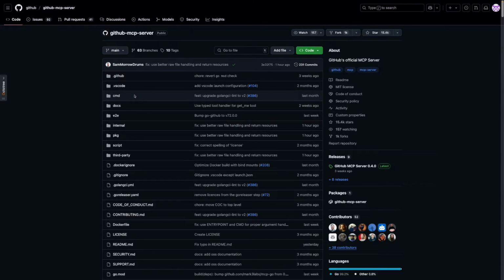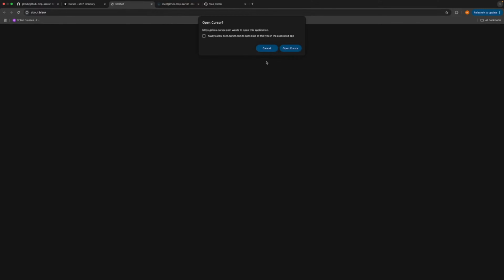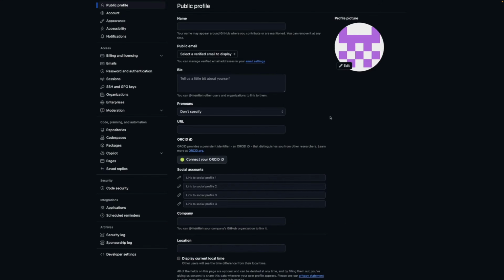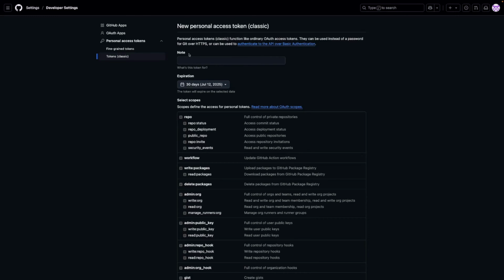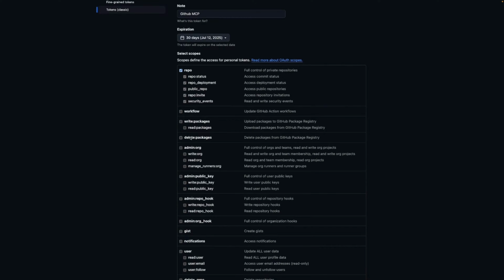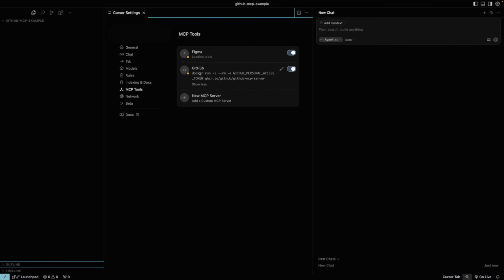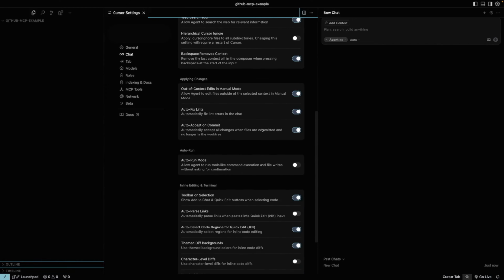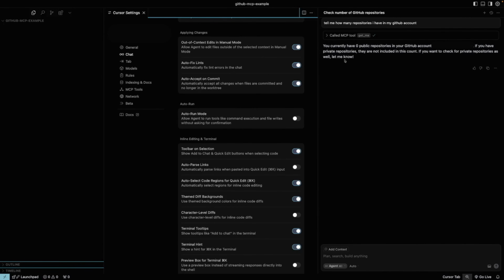The OFFICIAL GitHub MCP - Cursor Tutorial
GitHub official MCP is finally here — and it’s now integrated with  tools like Cursor.
In this video, we’ll show you how to install and use the GitHub MCP inside Cursor step-by-step.

Perfect for developers looking to boost productivity with MCP's